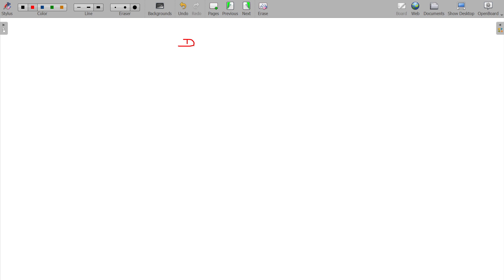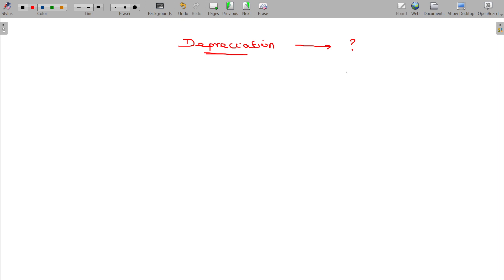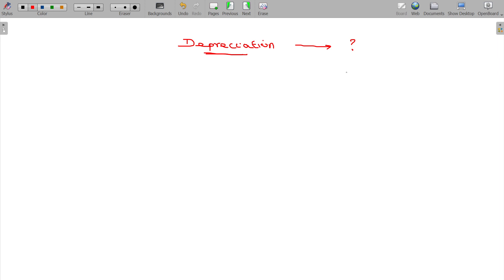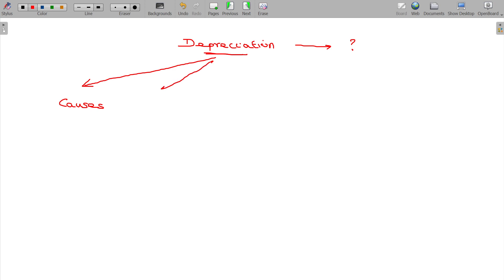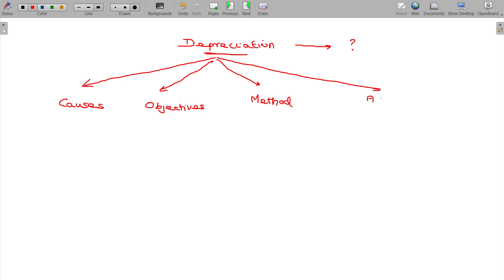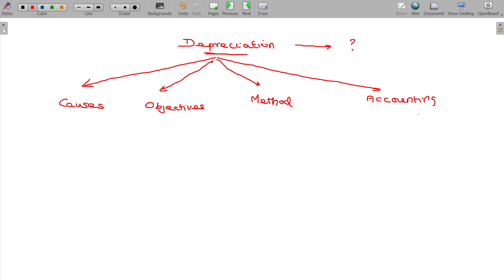Accounts 6.1 Depreciation - Introduction